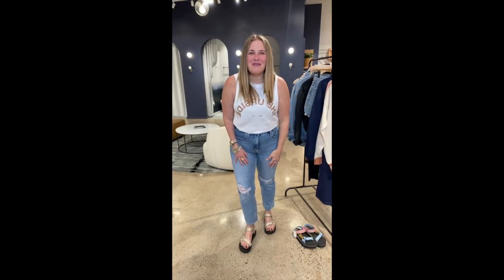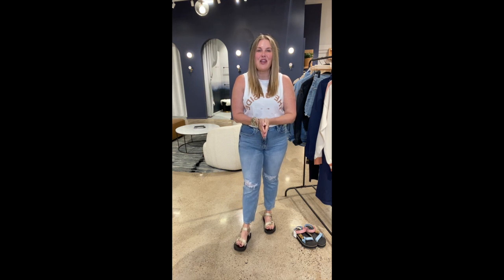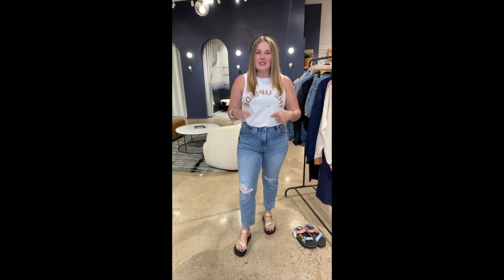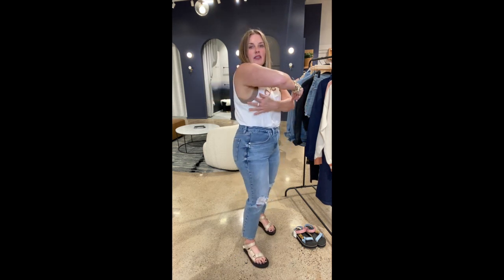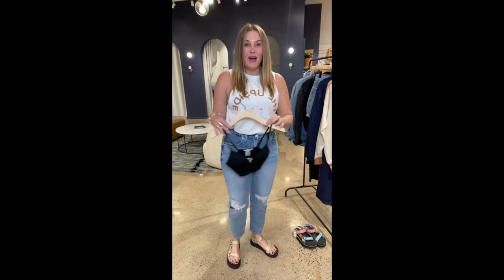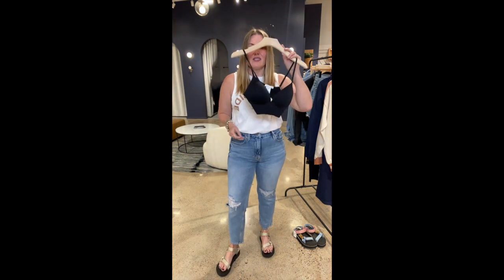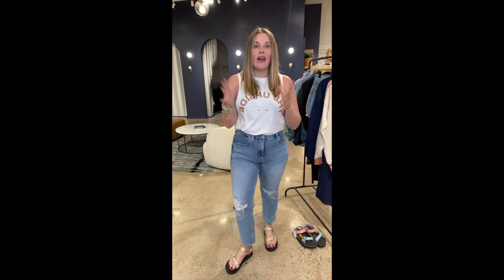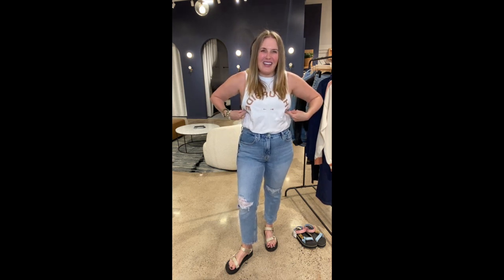New In: Monday Motivation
Kristina is here with our Monday motivation: the hottest drops of the week (and how to style them for the dog days of summer). Item links & details below!

See the full selection of clothing and shoes featured in this video at EVEREVE.com

 0:00 // Intro

 0:07 // Featured Items